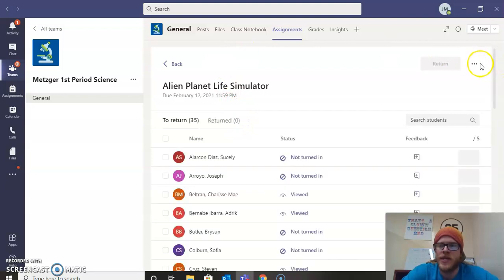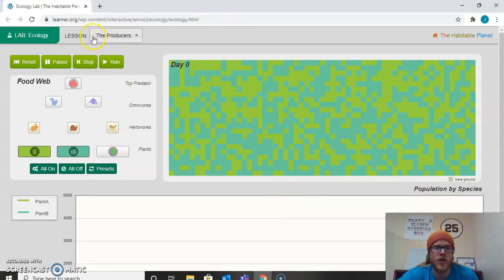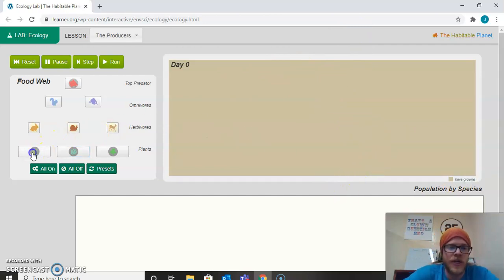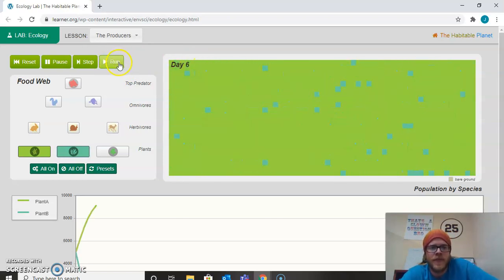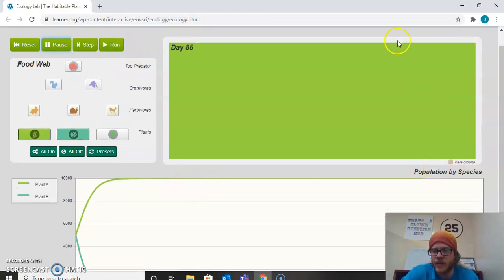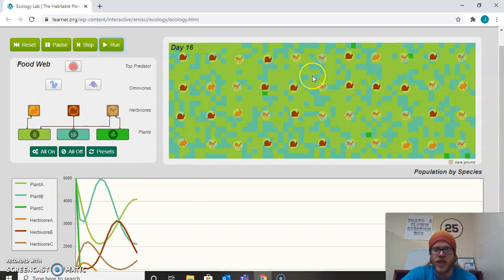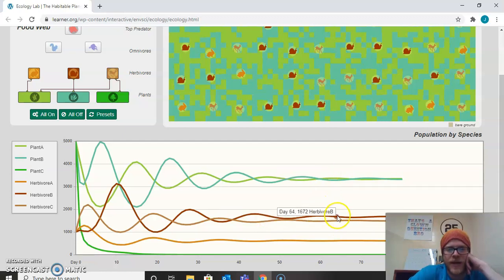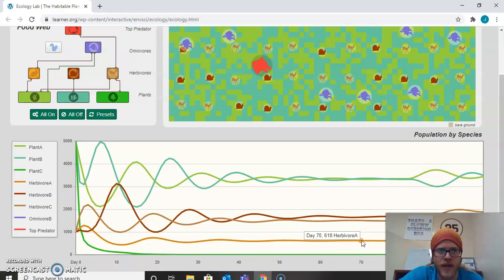2.10 Lecture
Help with today's assignment.